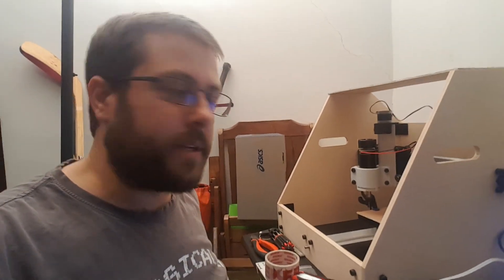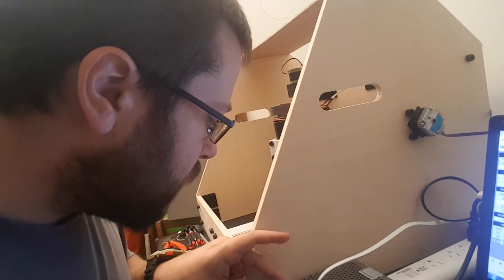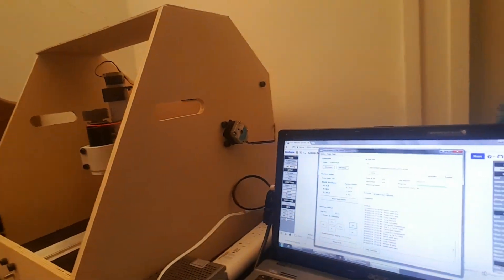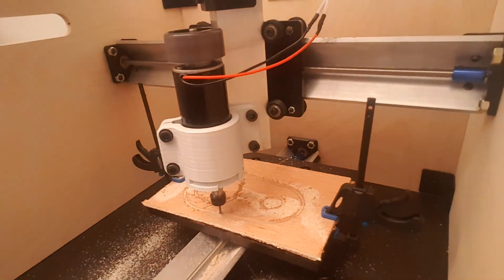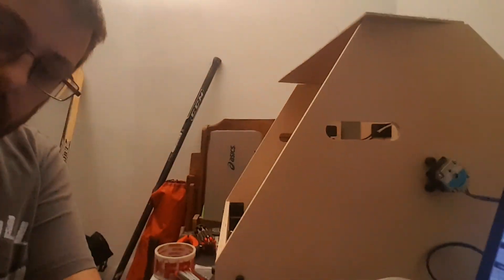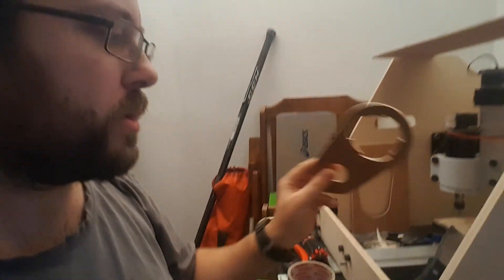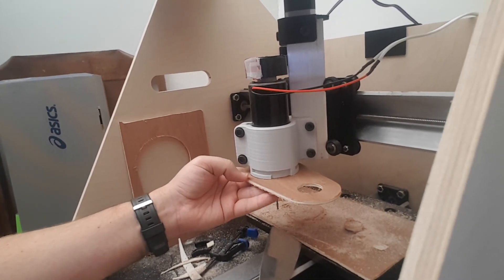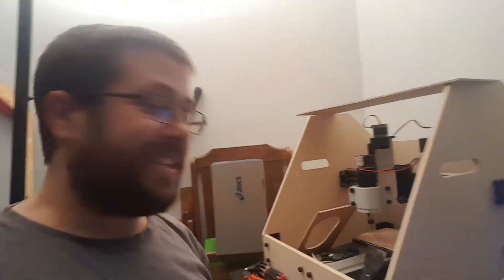My first cut!!! - Sienci Mill One - CNC newbie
I have made my first cut on my cnc machine. Super nervous. If you're experienced with cnc can you please let me know if the feeds and speeds looked about right? I've got no way of knowing.

CNC Machine : Sienci Mill One - Custom built to be larger